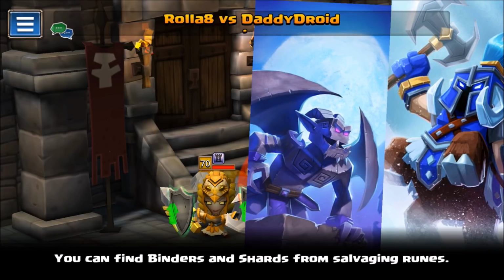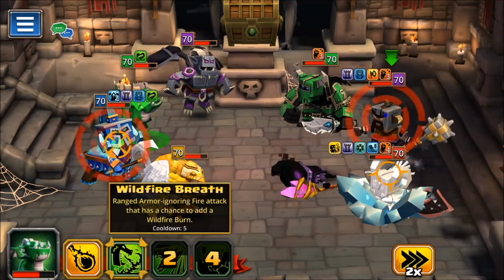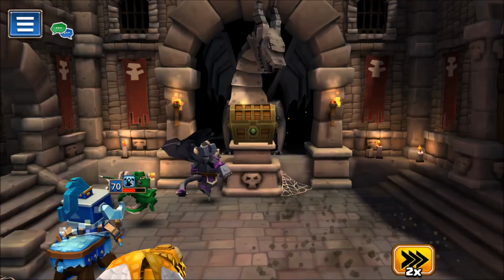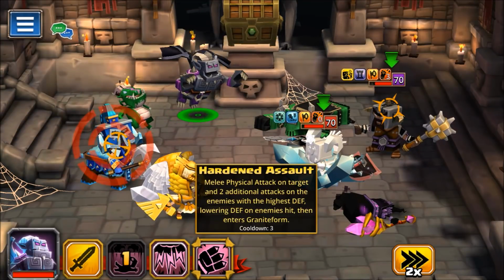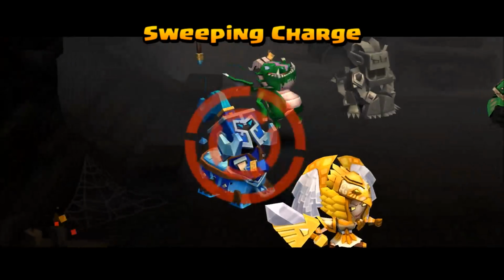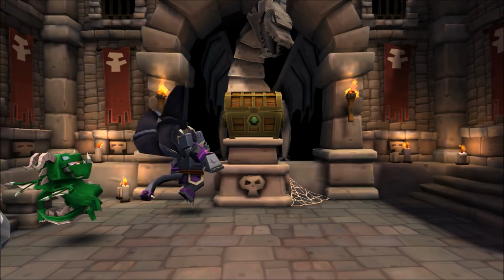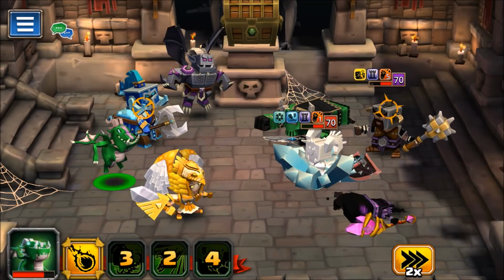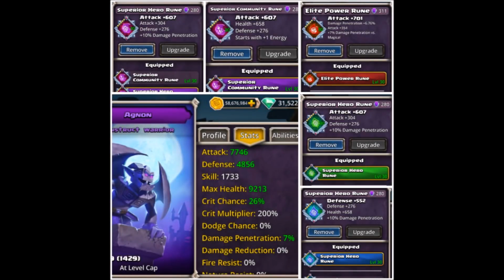5/22/18 - Dungeon Boss - Anti-Barbarian + Shade Team | Rolla8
This has been my go to team to take on the Barbarians and Shade, since Emily's rework.  This works great, and doesn't rely on having to survive the "Haunt + Unbridled Rage" bug.